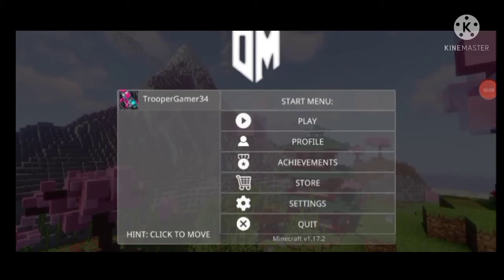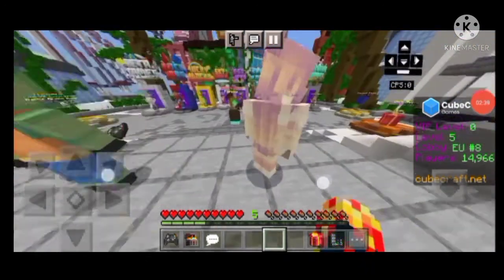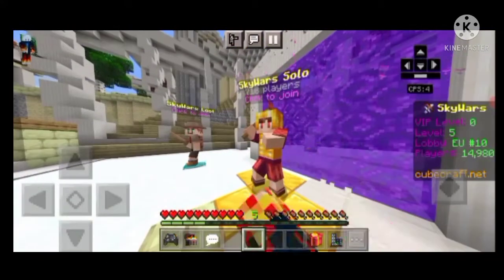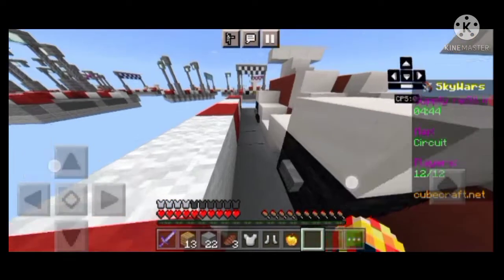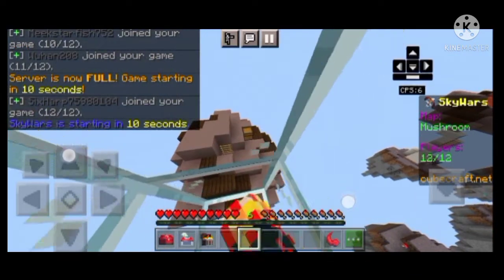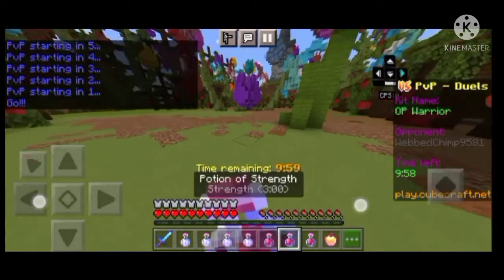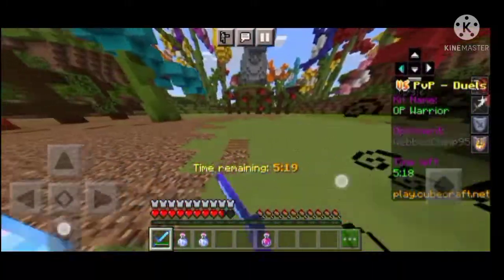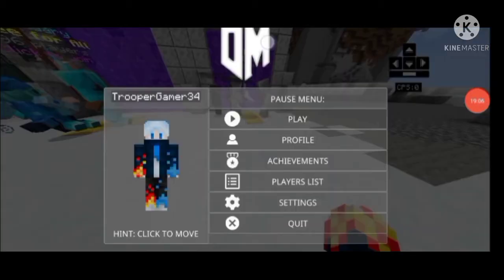Minecraft, But I Have an Invisible Crosshair?!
So this is a video where i have an invisible Cross hair in minecraft btw i don't have a link for DMOD sorry :(